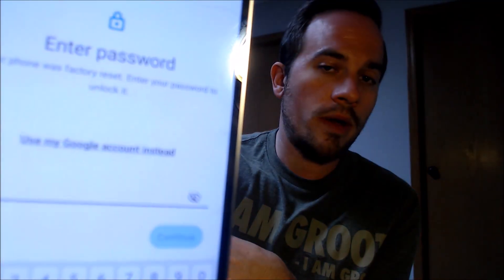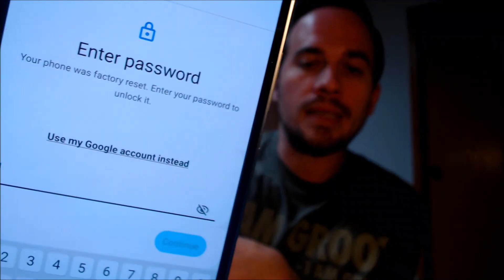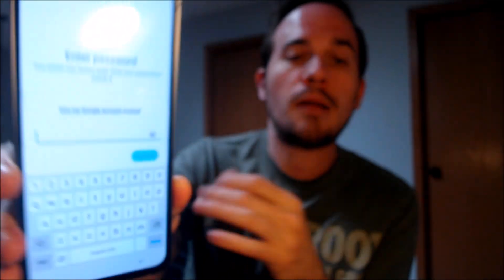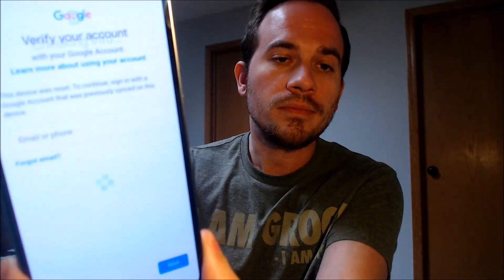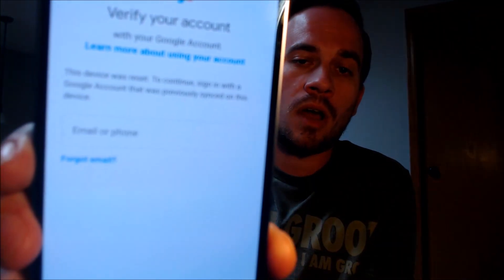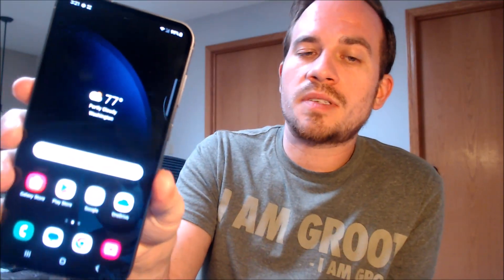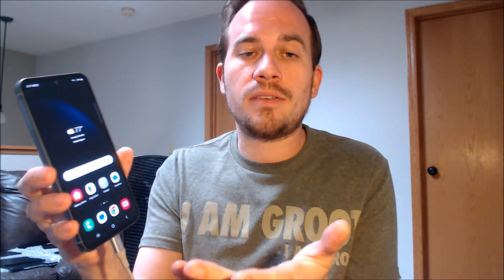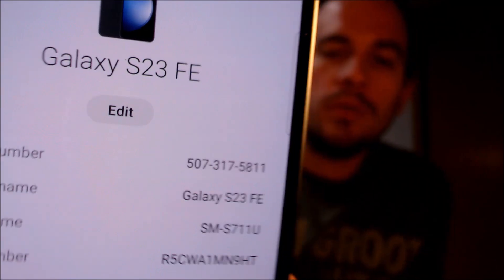Delete / Bypass / Remove Google Account Lock (FRP) on Samsung Galaxy S23 FE SM-S711U!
Video showing a Google Account Lock (FRP) successfully being bypassed/removed on a Samsung Galaxy S23 FE (model number SM-S711U). Google includes this security feature with all devices on Android 5.1 and up so that when a device is reset without first removing the Google account, the device is locked to the previous owner's account. This process that we do to the device allows a bypass of the screen that asks for the Google account of the previous user. And this can also be done for other models of the S23 FE, such as:

SM-S711B
SM-S711N
SM-S711U1
SM-S711W
SM-S7110